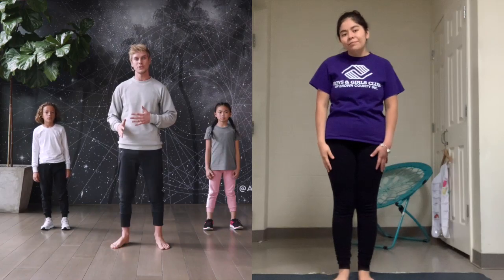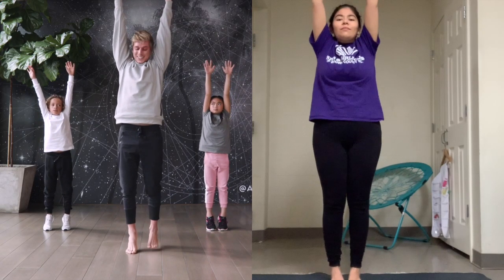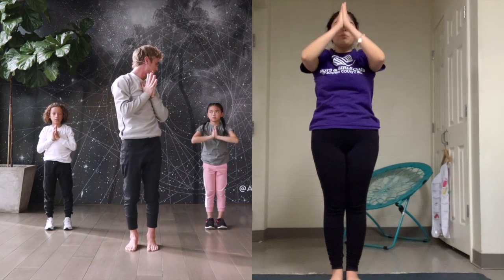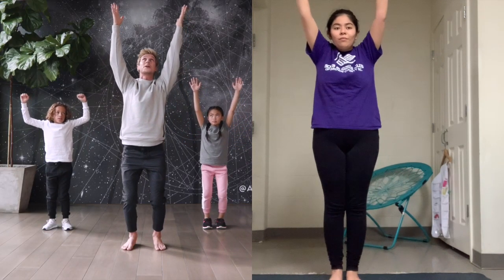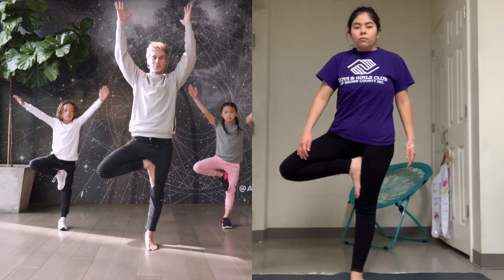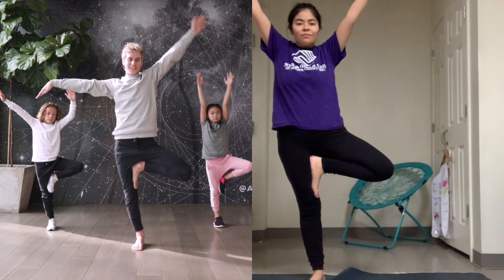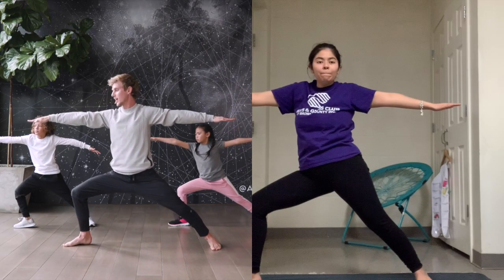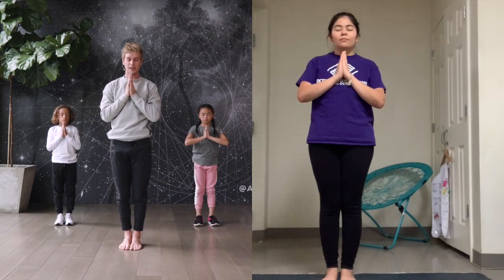Get Yo Body Movin'--Powerful Yoga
Join Ms. Vanesa as she does this powerful yoga exercise!